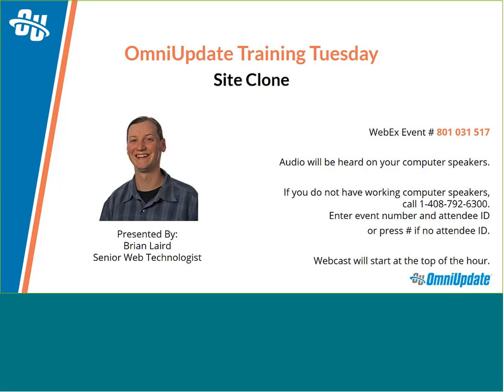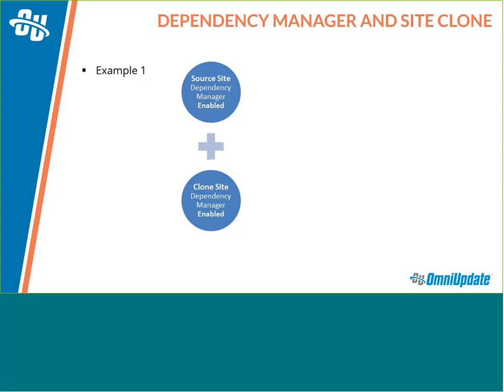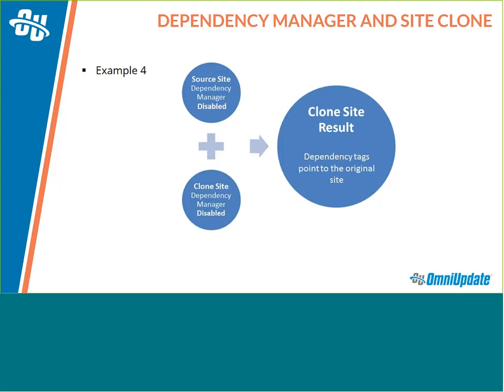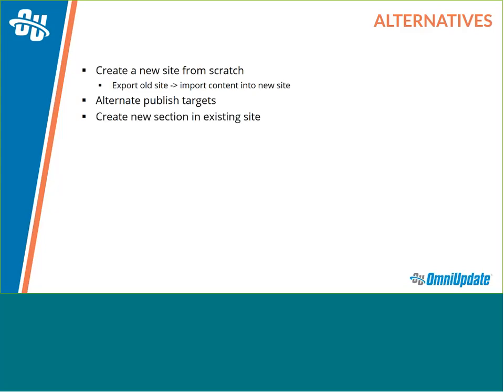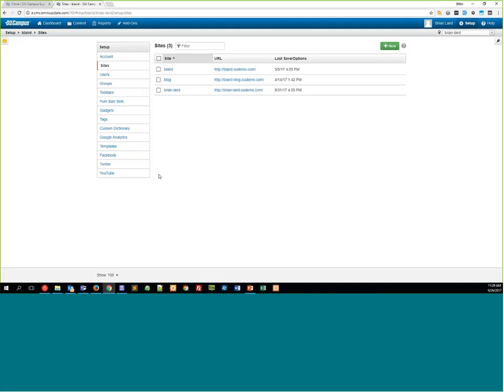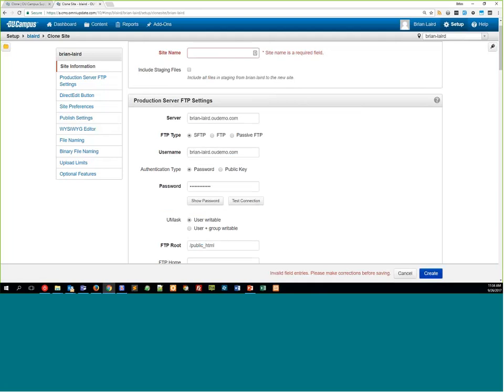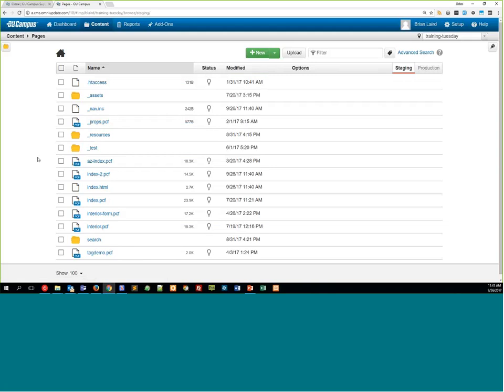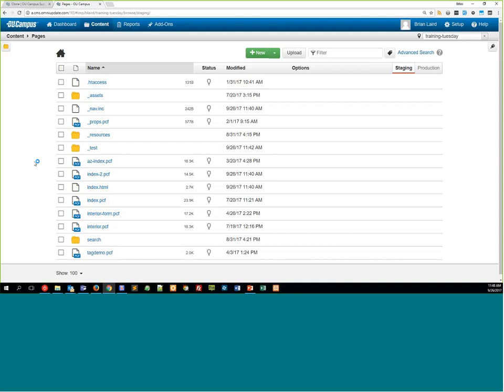OU Campus Training Tuesday - Site Clone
Cloning isn't just something that you can do to sheep or read about in sci-fi novels. You can clone sites, today, right within OU Campus! This month, Senior Web Technologist Brian Laird will dive into the Site Clone feature available inside the Setup menu. He'll walk you through the process of cloning a site, offer up best practices for when to perform a site clone, and discuss alternatives to site clone, such as Publish Targets.